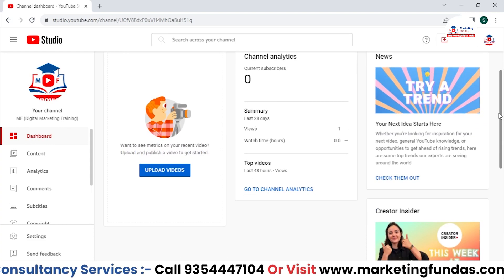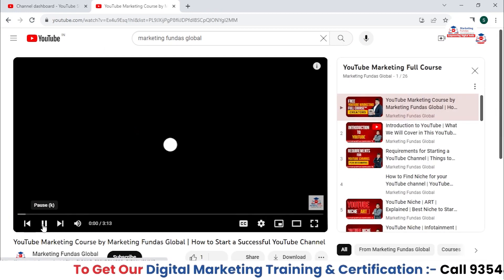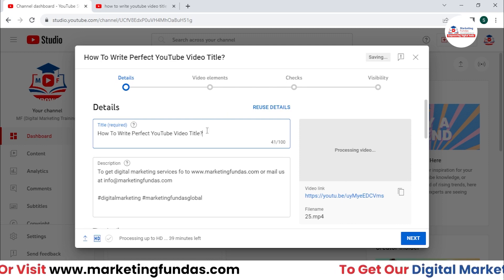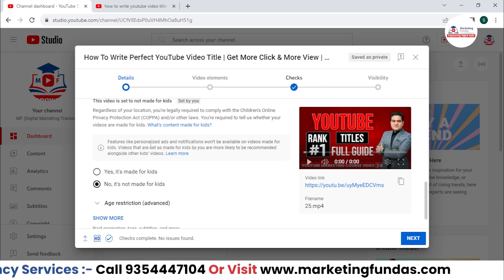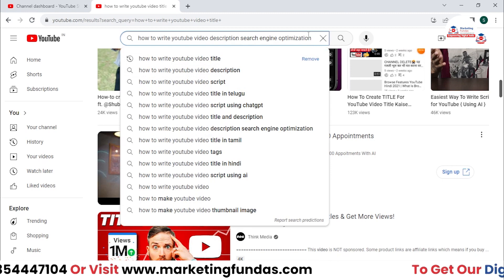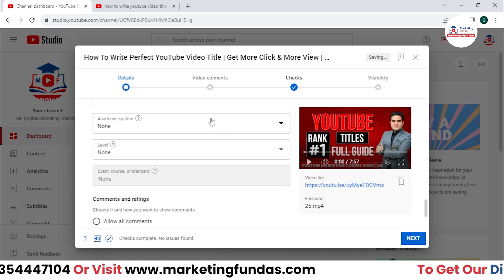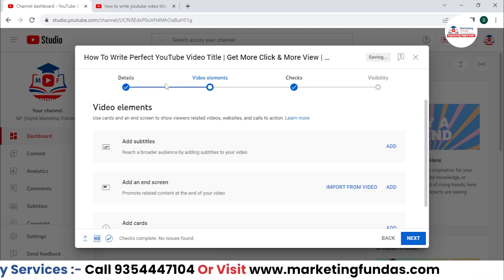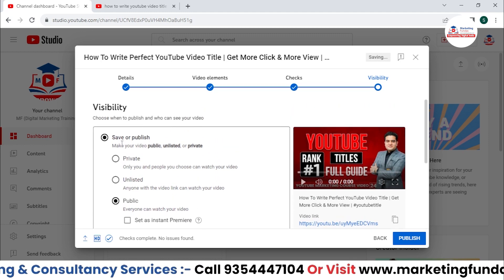How to Upload Videos on YouTube in order to Get More Views and Clicks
In this video, you will learn How to upload videos on the YouTube channel and the best Tips step by step. You can also learn complete digital marketing Free through our YouTube channel.